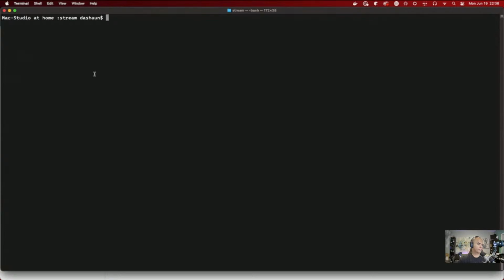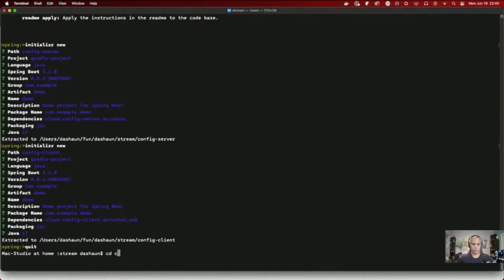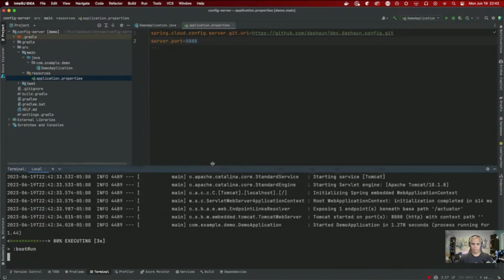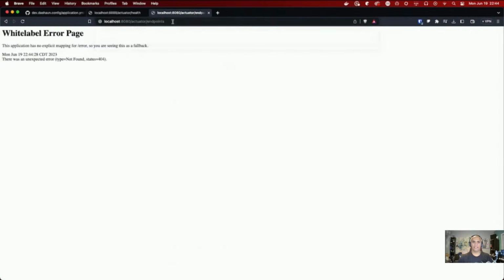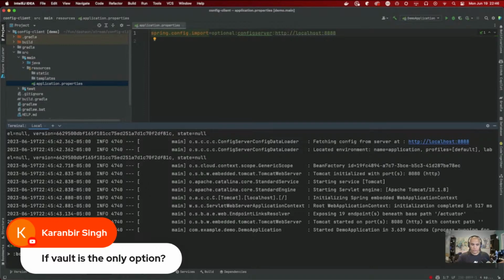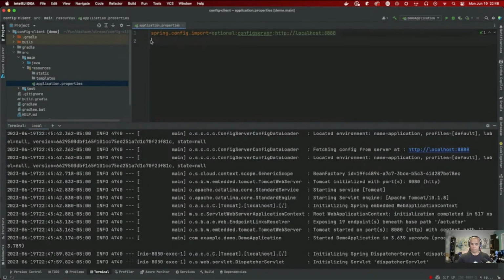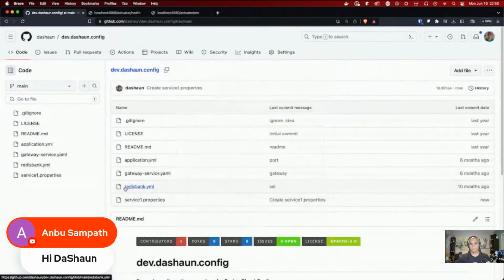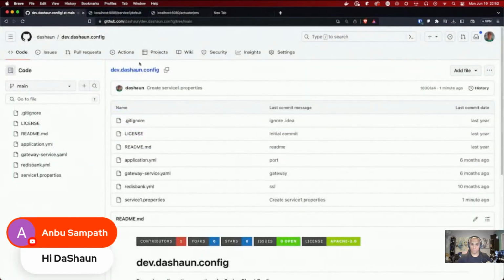Spring Cloud Config Server and Spring Cloud Config Client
I wish I could say start with security. I have to say start with configuration.  Keep your configs configurable, across all your environments!